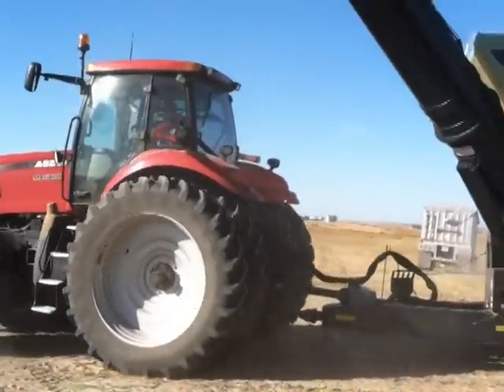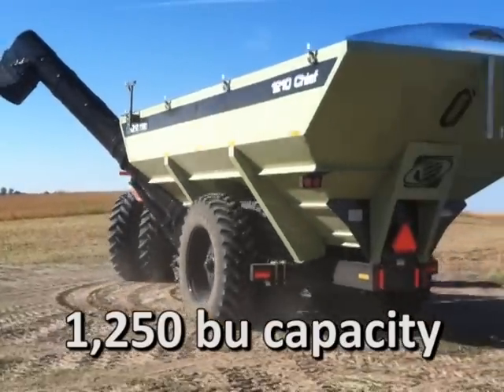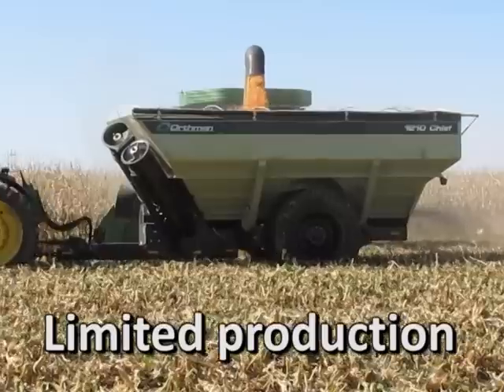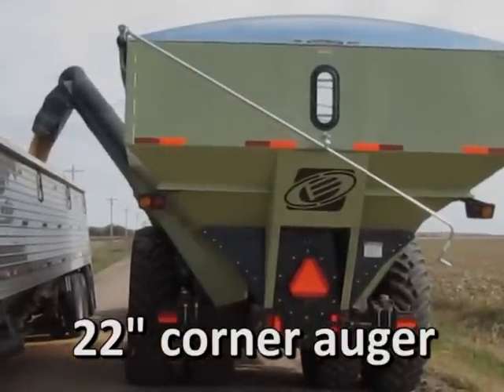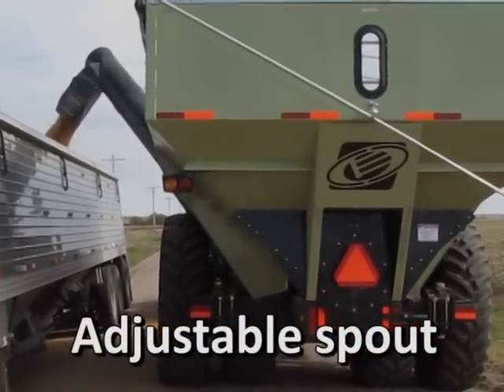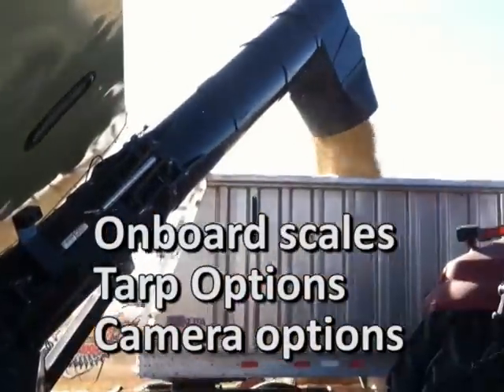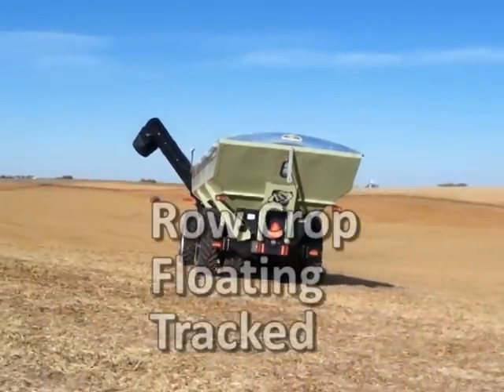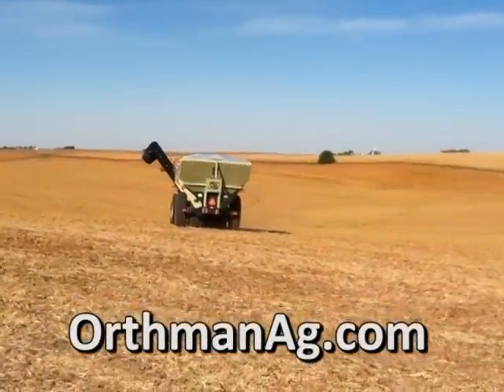Orthman 1210 Chief graincart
The all-new 1210 Chief grain cart is designed for the large-scale operation that requires large capacity (1,250 bushels) with a rugged and reliable design. The Chief is the first grain cart that offers a 20" internal drag auger system to feed the massive 22" front-folding corner auger - capable of unloading 500 bushels per minute, allowing complete cleanout in less than 2-1/2 minutes. And, the combination of drag and corner auger system gets rid of the inverted-pyramid design of previous grain carts, allowing for a lower center of gravity and more stability in rough terrain. Plus, the belt-driven drag auger system uses a hydraulically-engaged belt tensioner, so the drag auger itself can be separately engaged and disengaged from the cab. Other features include adjustable flow/shutoff gates, an optional Digistar scale system, optional Shur-Co Tarp System, adjustable spout and variable row spacing with swing-out tire access on the oscillating dual undercarriage.